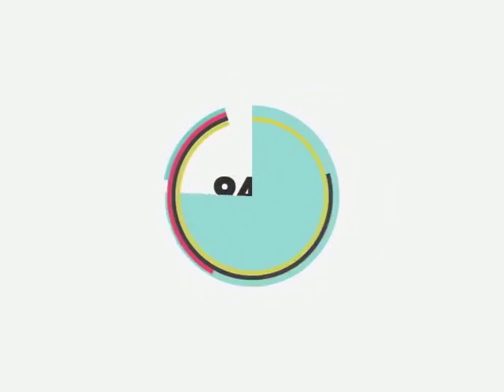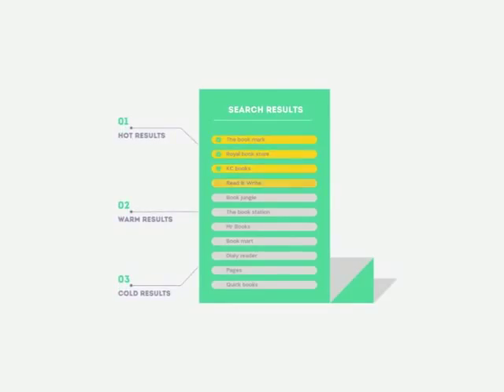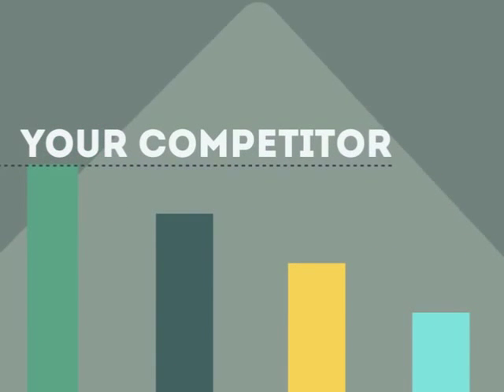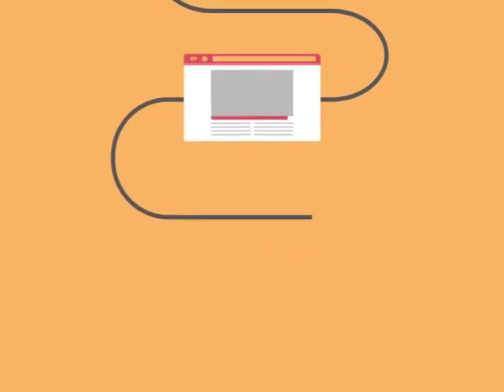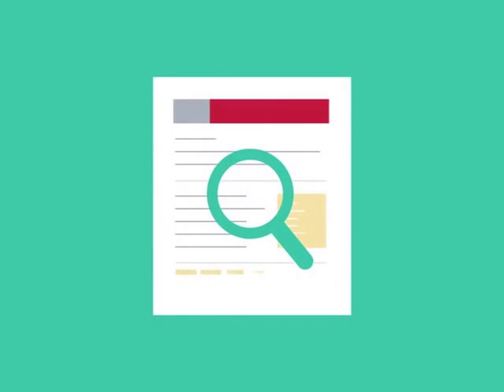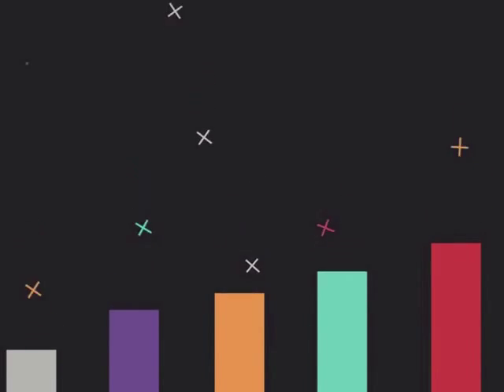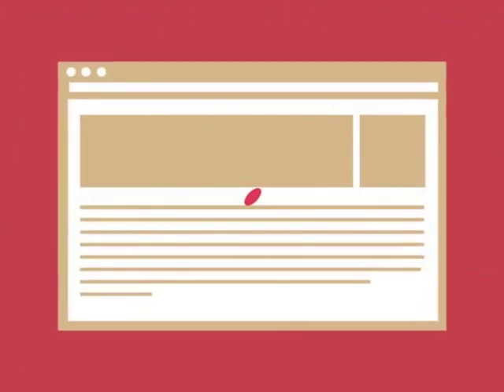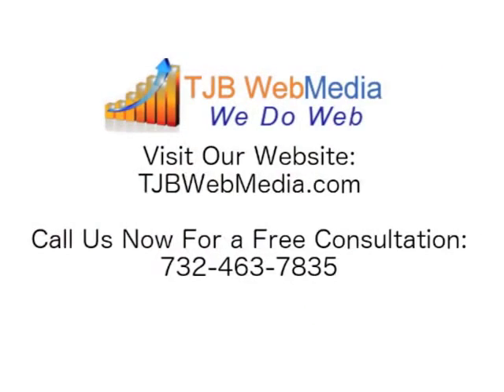Mendham Township NJ Small Business Branding Agency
0:01 Mendham Township NJ search engine optimization

0:20 Mendham Township NJ search engine optimization companies

0:25 Mendham Township NJ search engine optimization seo services

0:30 Mendham Township NJ local search engine optimization services

0:34 Mendham Township NJ seo search engine optimization

0:39 Mendham Township NJ search engine optimization seo

0:45 Mendham Township NJ affordable search engine optimization services

0:49 Mendham Township NJ search engine optimization service

0:52 Mendham Township NJ best seo companies

0:55 Mendham Township NJ search engine optimization services

1:03 Mendham Township NJ web designers

1:09 Mendham Township NJ seo

1:13 seo Mendham Township NJ

1:18 Mendham Township NJ seo

1:25 seo Mendham Township NJ

1:29 Mendham Township NJ GOOGLE Pages & Local SEO

1:31 Mendham Township NJ Social Media Marketing

1:32 Mendham Township NJ seo company

1:37 Mendham Township NJ search engine optimization

1:41 Mendham Township NJ seo company

1:45 seo company Mendham Township NJ

1:49 Mendham Township NJ web design

1:55 Mendham Township NJ webdesign

1:57 Mendham Township NJ Professional SEO Services